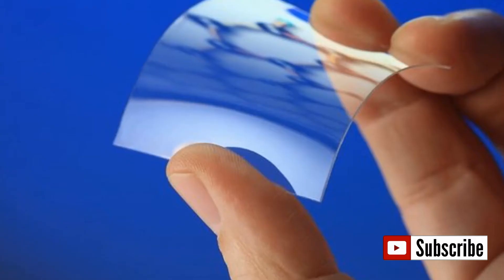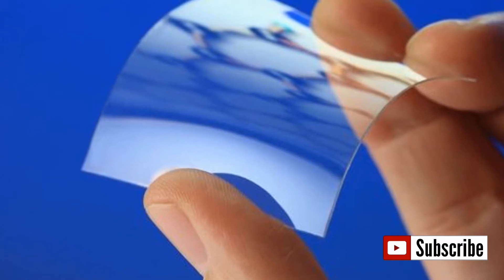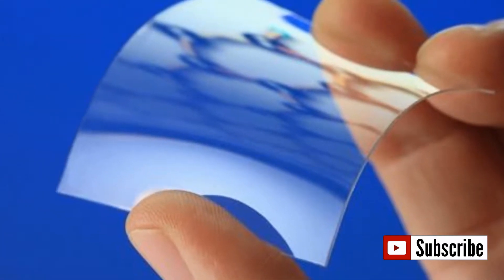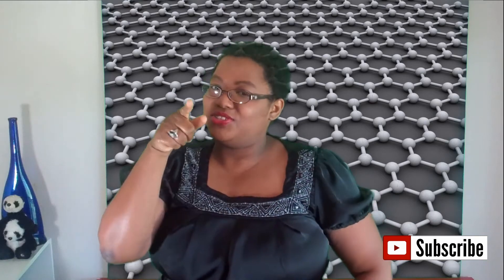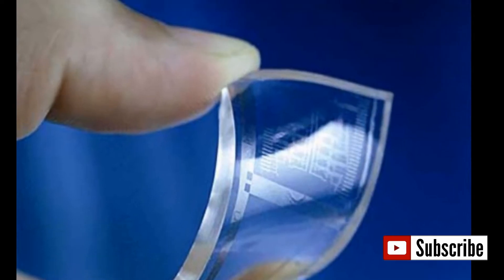How Pencil Lead May Change the World - The Future This Week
Researchers in Dublin have created an incredibly simple way to make graphene from graphite, the stuff called "lead" in your pencils.

Story:
Graphene Mass Production